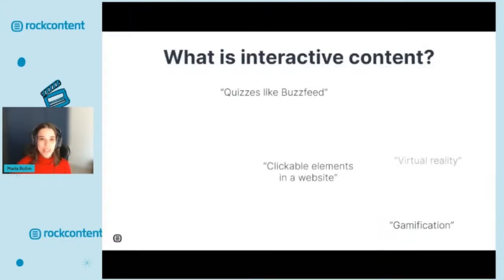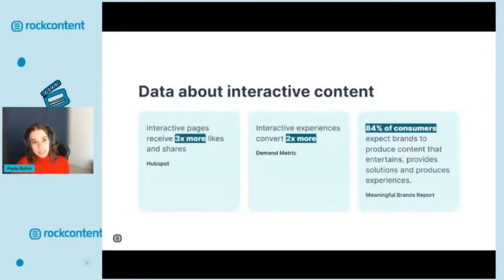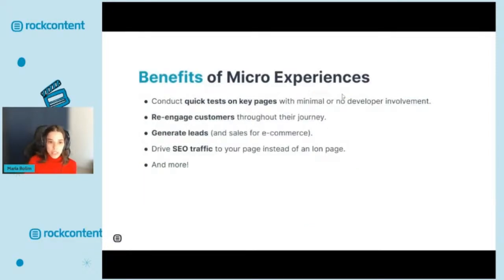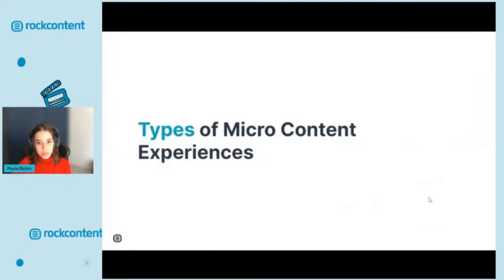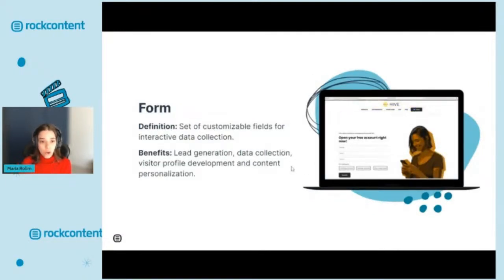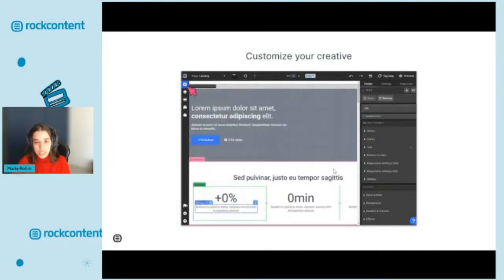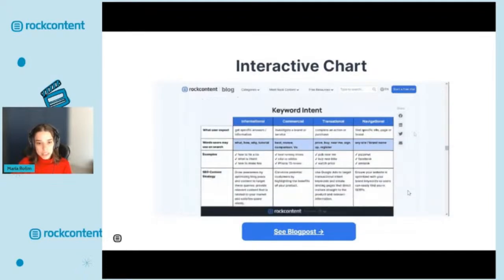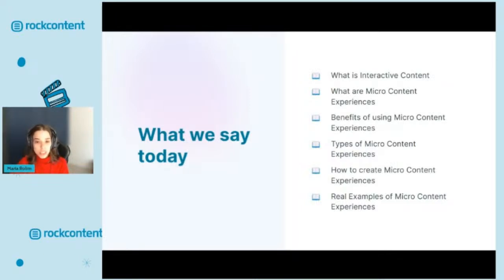Boost Engagement and Conversions with Micro Content Experiences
How about growing your email list, generating more leads, and boosting sales using customizable experiences on any page of your site?

Join Maria Rolim, Solutions Developer here at Rock Content, to reveal all the benefits, pre-set templates, and top usabilities of Interactive Micro Content Experiences.

Discover more about:
• Dynamically target the right visitors
• Increase your website engagement rate
• Capture more user data
• Run A/B/n tests